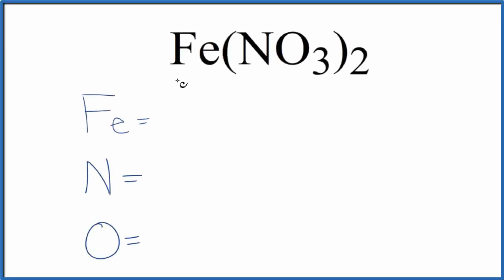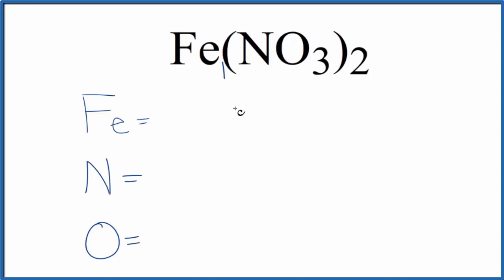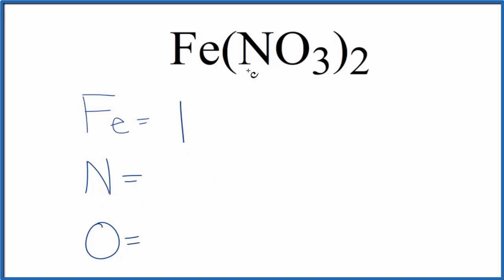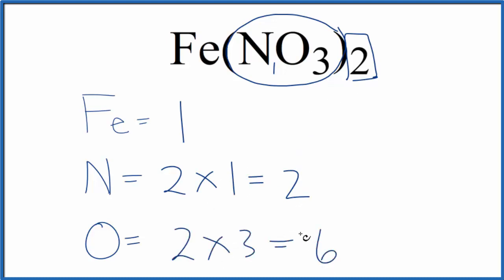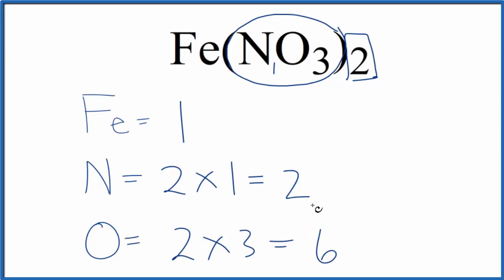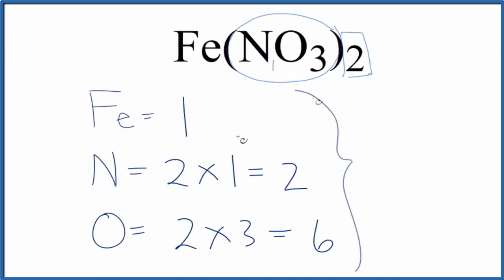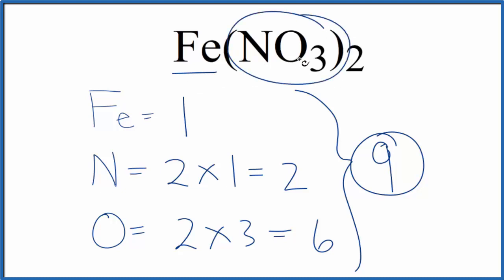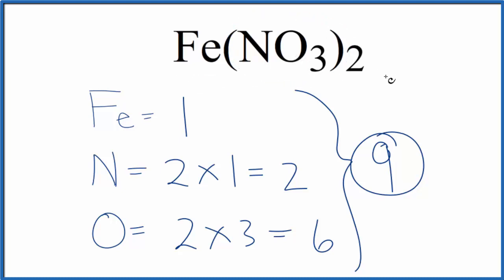How to Find the Number of Atoms in Fe(NO3)2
To find the total number of atoms in Fe(NO3)2 (Iron (II) nitrate) we’ll add up the number of each type of atom. The small number after the element symbol is called the subscript and this tells us how many of that atom are in the compound. For example, H2 means there are two Hydrogen atoms.

If we add up all of the atoms for Fe(NO3)2 we well find that we have a total of 9 atoms for Iron (II) nitrate . This is sometimes called the atomicity for Fe(NO3)2 (note, by definition atomicity usually only applies to molecular compounds).

This is how to calculate the number of atoms present in Iron (II) nitrate (Fe(NO3)2).